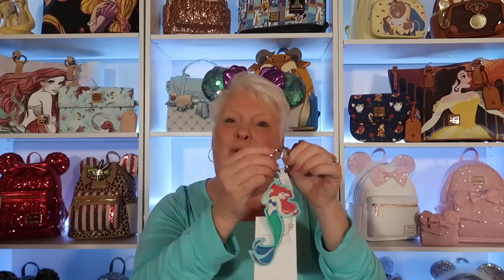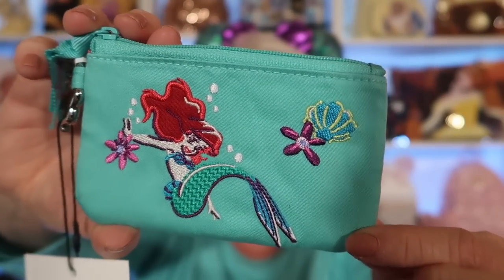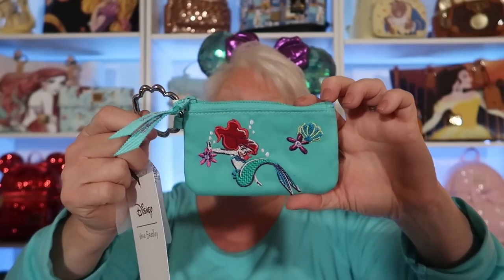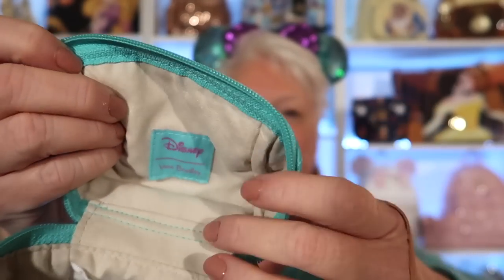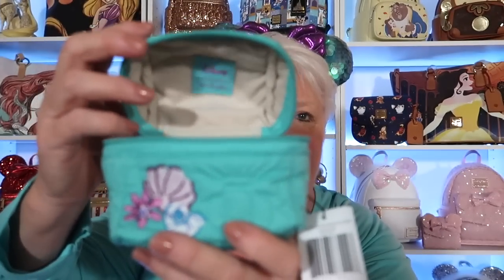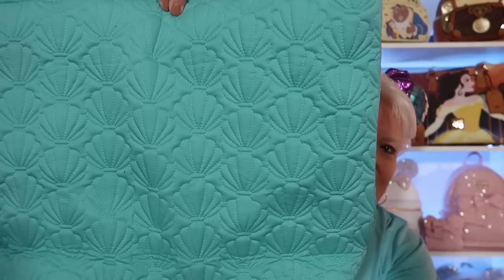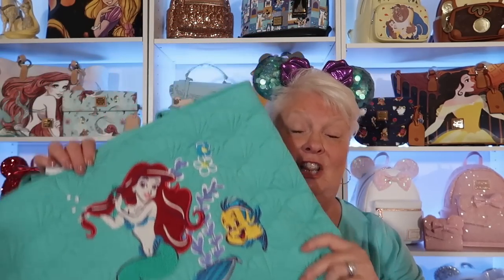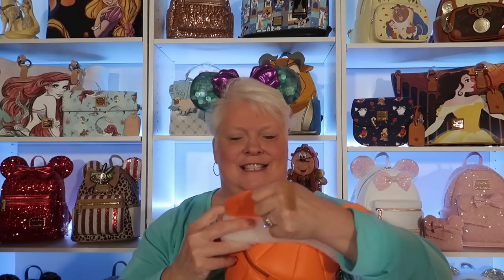UNBOXING! HUGE and EPIC!!! The NEW Ariel Floral From Vera Bradley! The Little Mermaid!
Today I'm so excited to share with you my Huge Vera Bradley Haul From the Ariel Floral Collection. I went a little overboard but I'm so excited for everything I purchased. Plus, I'll be sharing some other AMAZING items as well. I will be putting all information below so please be sure to check their for info. Thank you so much for being here today and being part of my Channel.
Y'all be sure to follow me over on Instagram also. So much fun over there as well. Link will be down below.

VERA BRADLEY:

My code is ONLY valid at verabradley.com

1. Rapunzel and Green Pascal  "Just Hue and Me"
LE 300  $19.99
Neon Tuesday Pinapalooza Collection

2. Rapunzel and Red Pascal. "Just Hue and Me"
LE 300 $19.99

1. Pink a la Mode

3.  VeryNeko

Ears Abounding (KerryAnn) Pink Minnie Ears

PIXIEDUSTPEACH

Bibbidi Bobbidi Subscription Box Options:
1. Ultimate Magic Box  $119.00
2. Imagination Box  $99.00
3. Fantasy Box  $59.00
4. Wishes Box  $49.00
5. Dreams Box  $39.00
6. Bling Box  $19.00
7. Sparkle Box  $9.00

PIXIEDUSTPEACH

1. A Spoon of Magic ~ 49 Pounds/ $68.67

2. A Dream Come True~ 79 Pounds / $110.72

3. All Things British~ 69 Pounds/ $96.70

4. Truly Very Scrumptious~ 25 Pounds / $35.04

5. L'amour de Paris~ 89 Pounds/ $124.73
Ships In April (Disneyland Paris Dosen't Opens Til April 2)

6. Pins de Paris~ 59 Pounds/ $82.69
Ships In April (Disneyland Paris Doesn't Open Til April 2)

7. Spellbinding Wizardry~ 69 Pounds/ $96.70

~~Shipping To USA:  28.28 Pounds/ $39.63 ~~